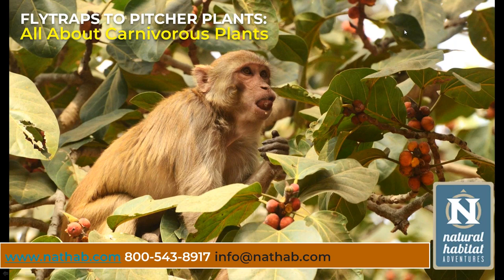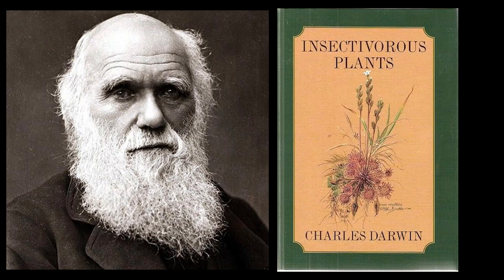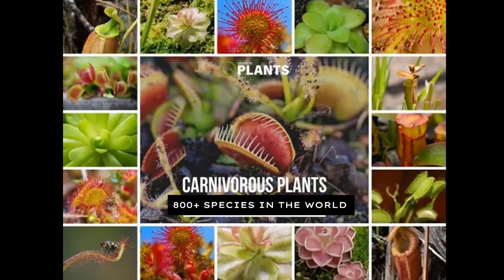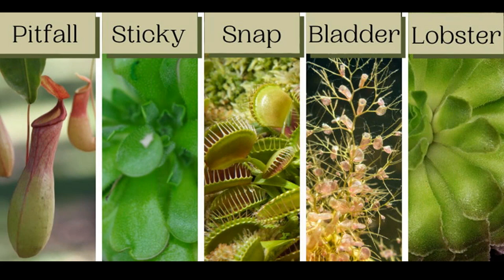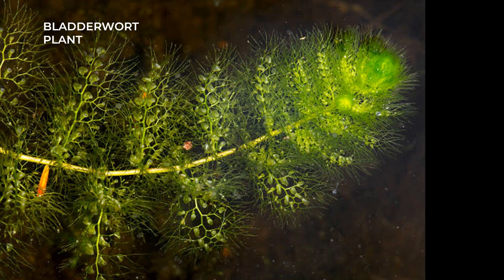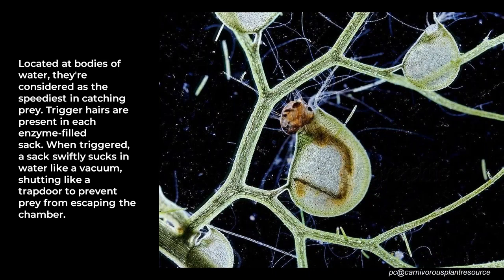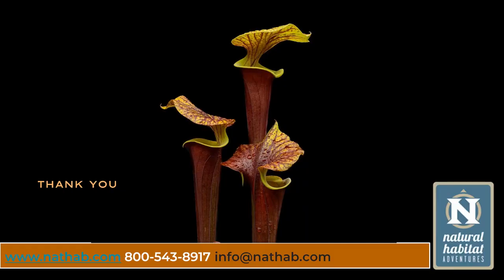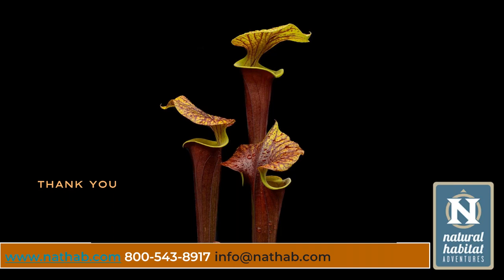Daily Dose of Nature | From Flytraps to Pitcher Plants All About Carnivorous Plants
Your mind may go to Little Shop of Horrors when you think of carnivorous plants, but you may not realize how these botanical wonders evolved to thrive in nutrient-poor habitats. Having explored India's forests for two decades, Expedition Leader Arpita Dutta has witnessed the fascinating capabilities of carnivorous plants and will share his knowledge of various species and their mechanisms for trapping prey.